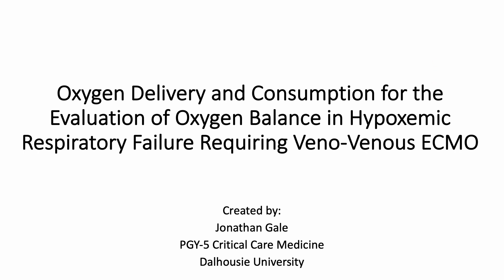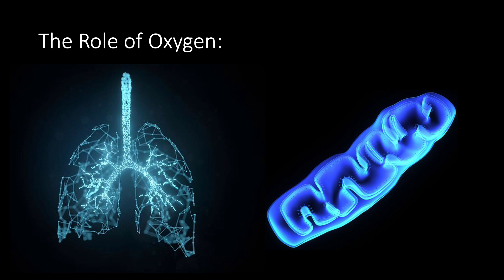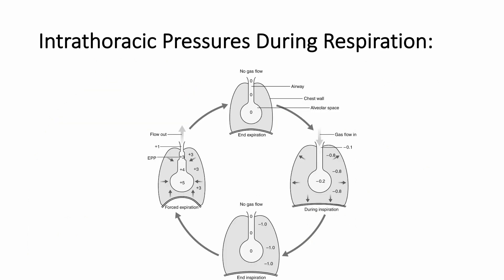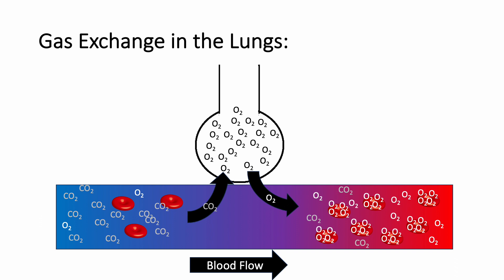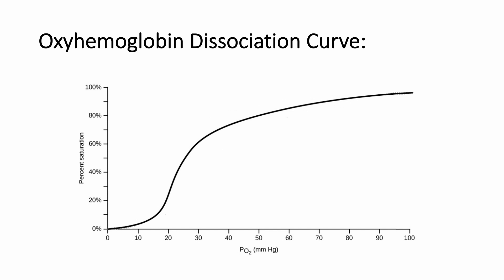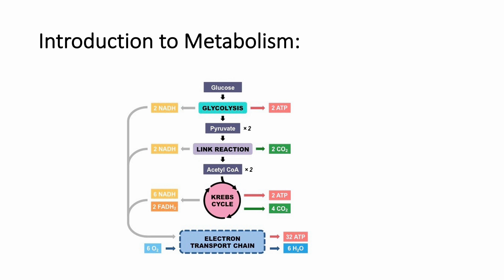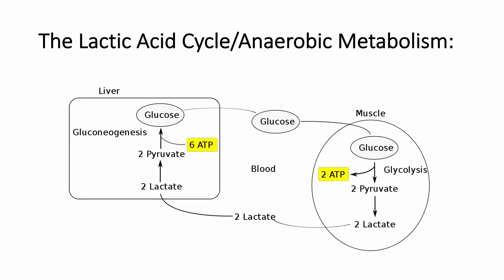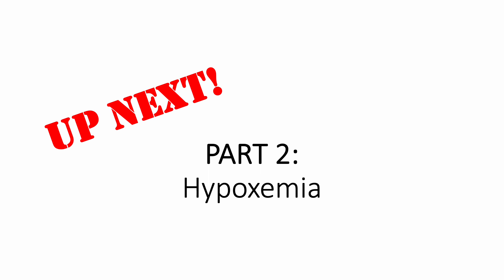DO2:VO2 in VV-ECMO (Part 1)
This is Part 1 of a 7 part learning module introducing the concepts of oxygen content, delivery and consumption for evaluating overall oxygen balance in VV-ECMO.

This section covers the basics of lung function, oxygen delivery and reviews the basics of metabolism.